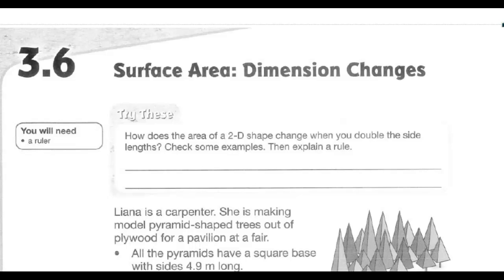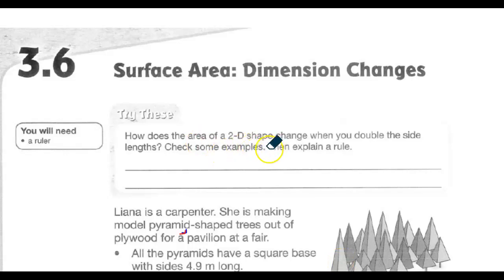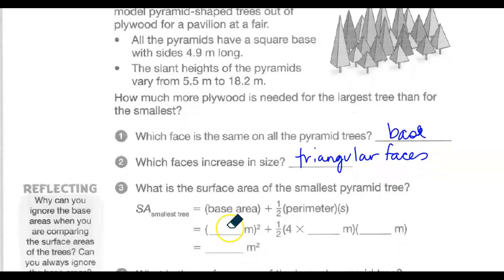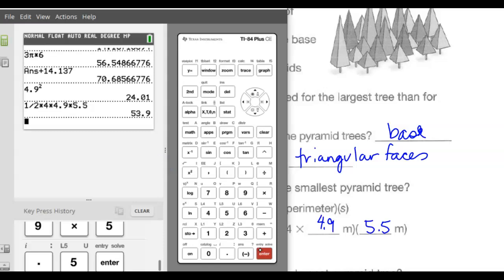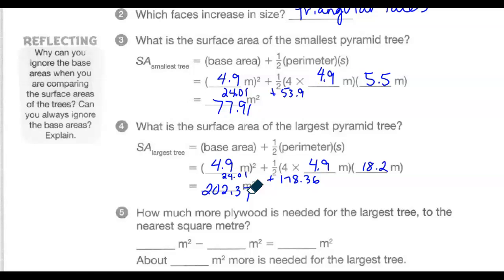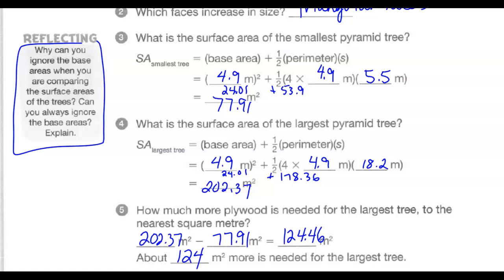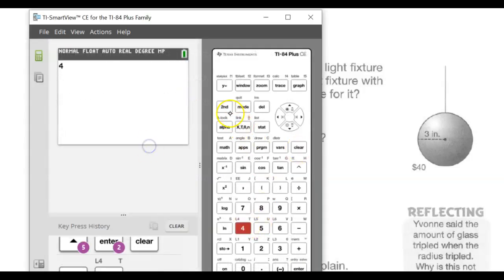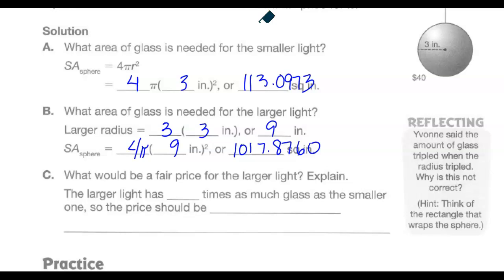AP&W Ch. 3.6 Dimenion Changes